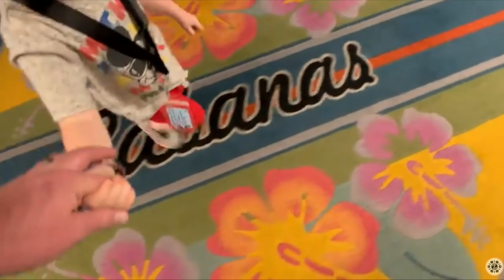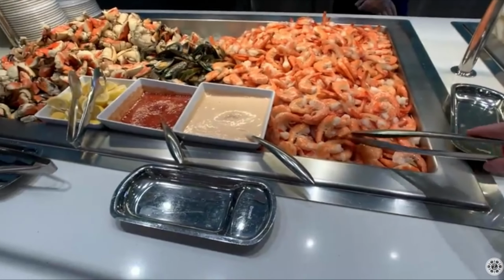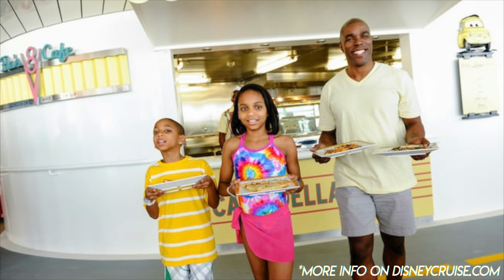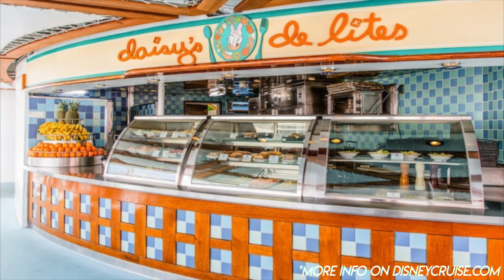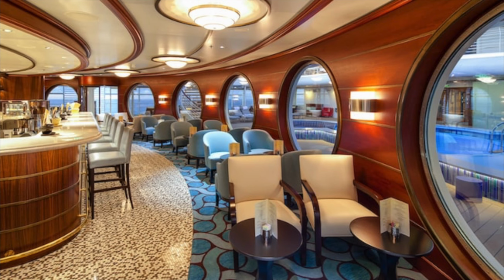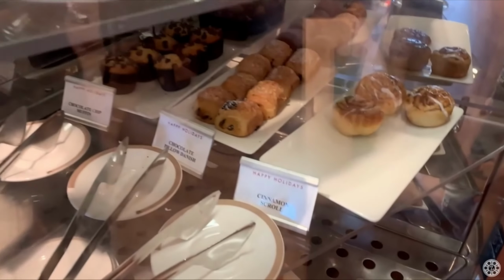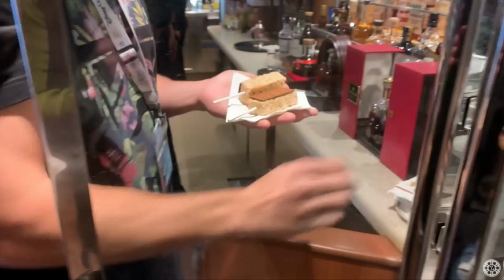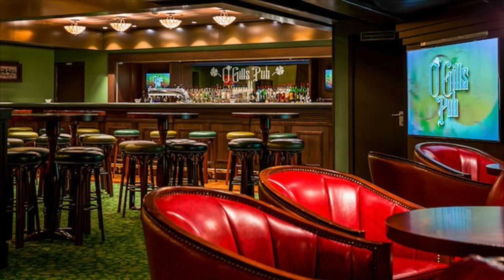SECRET places to get food on the DISNEY CRUISE LINE!!!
Hey guys! As we're all missing the Disney Cruise we thought it would be fun to make a series of videos talking all about it! This is the second video in the series and it's all about some secret places to eat on the Disney Cruise!

We would LOVEEEEEE to hear from you!

Our name is Justin and Lacey Zachman. This is our Z Roll. Our Zachman life of living in Idaho, raising kids, Disney, and traveling!

Our Gear:
Our main camera
Our Favorite B-Roll Glass
Our B camera
Our acton camera
Our drone
Our vlogging tripod
Our main iPhone tripod
Our second iPhone tripod
Our boom mic
Our vlogging mic
Our iPhone mic
Our LED light
Our power bank
Our on the go SSD drive
Our on the go hard drive
Our editing computer
Our iPad
Our Apple pencil
Our camera bag
Our camera bag organization pouches
Our cable organizer pouch
Our cute roll of gaff tape
Our idea notebook
Our pencil